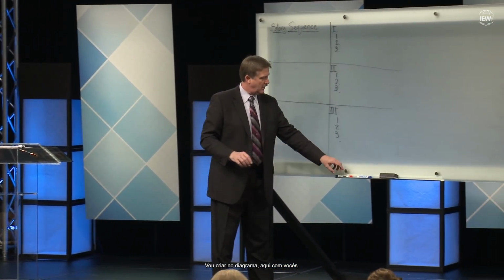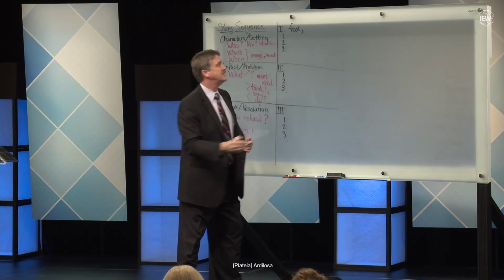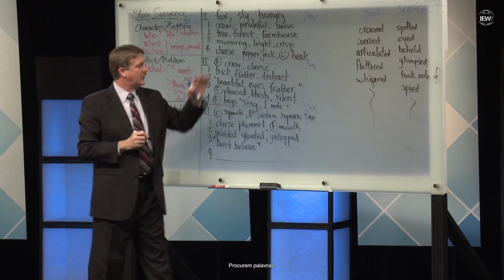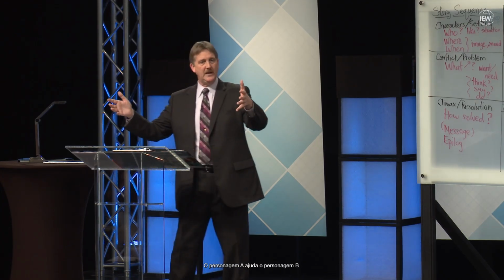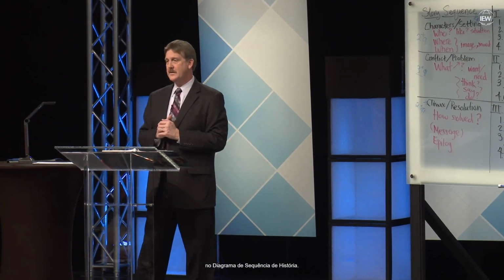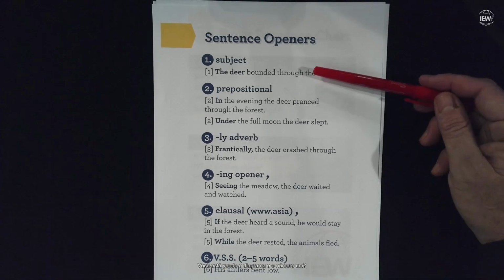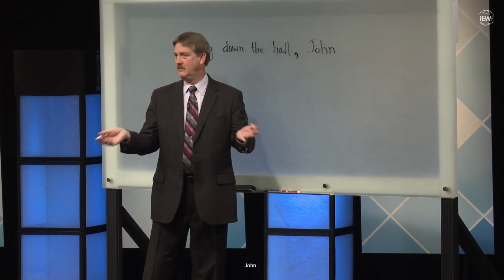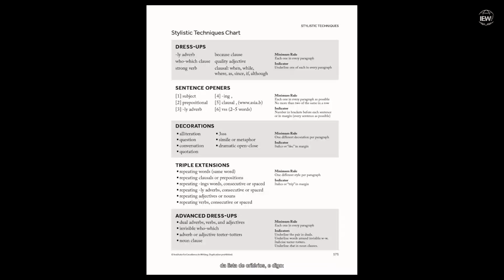Vídeo 03 - Recontando histórias narrativas